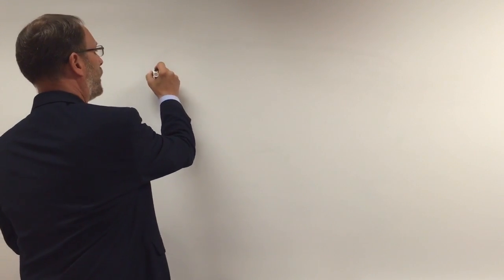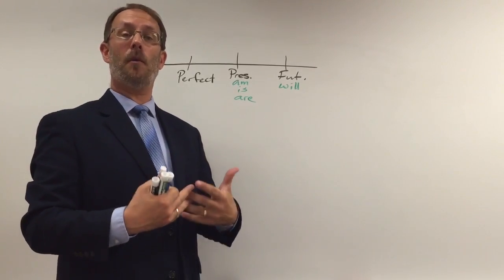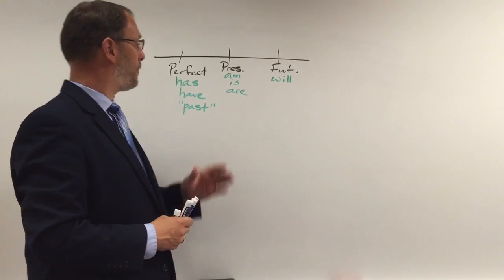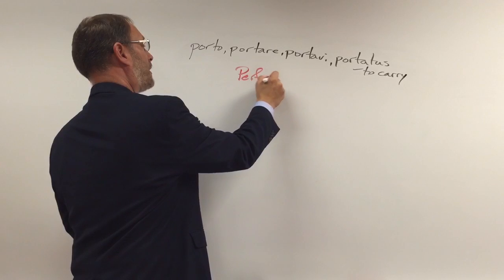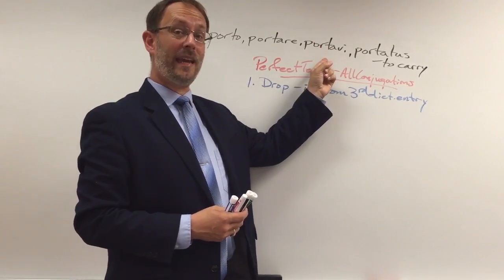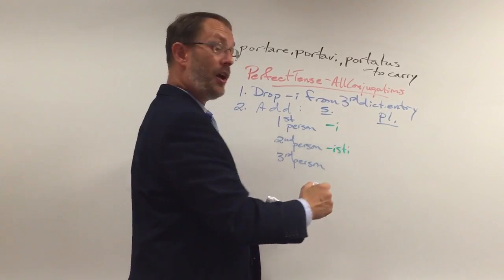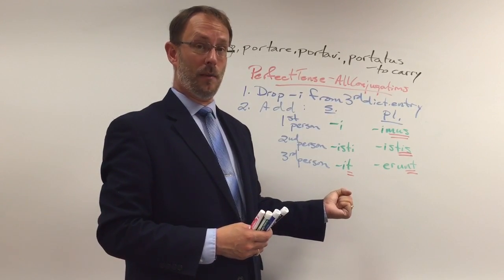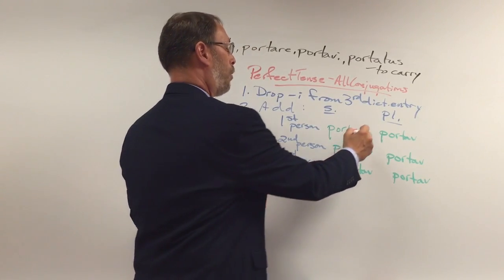Latin I - Perfect Tense